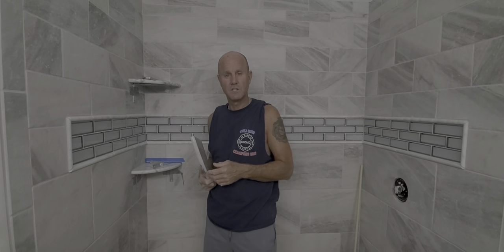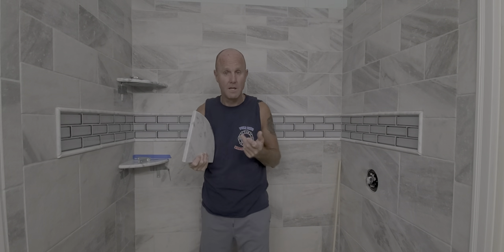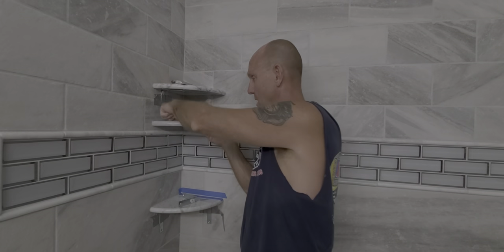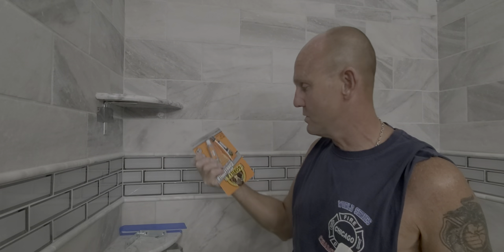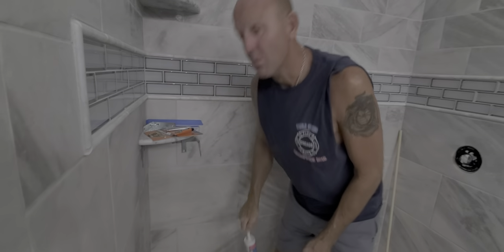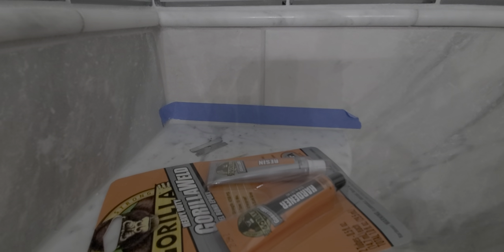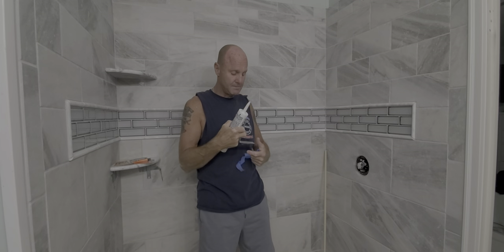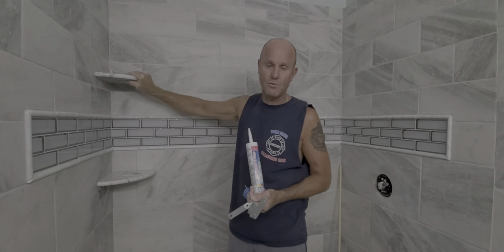Adding a corner shelf to a shower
attach a stone or marble corner shelf to a tile shower wall using adhesive.  no tile cutting or sawing.  easy and strong.